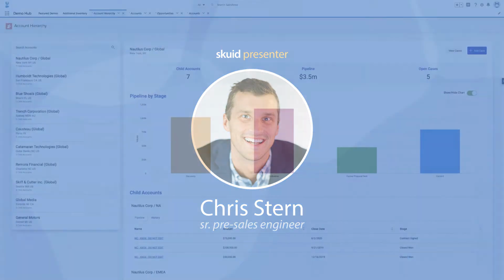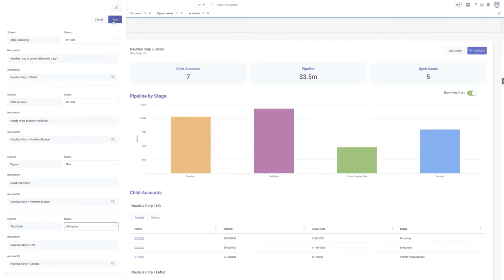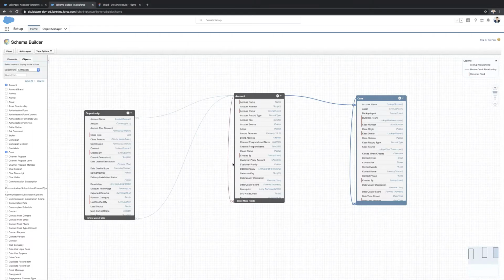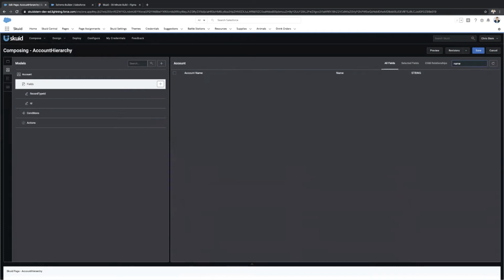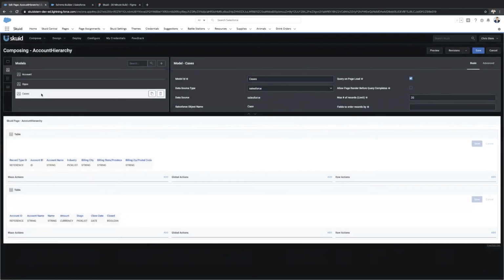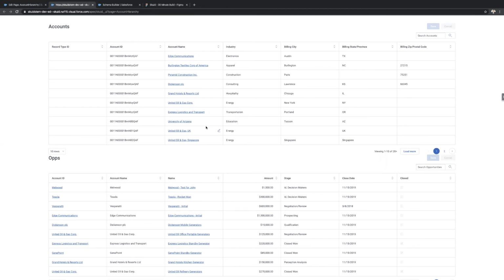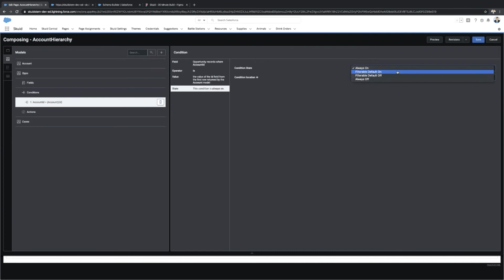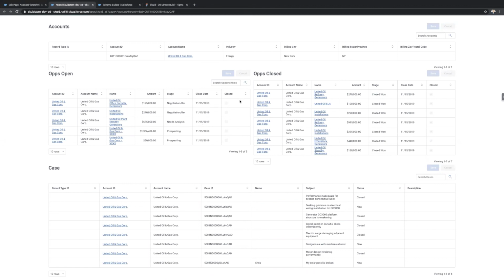Build-An-App Workshop Chapter 1 | Understanding the Data Model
Build along with Skuid Sr. Pre-Sales Engineer Chris Stern as he kicks off our six part Build-An-App Workshop! In this series he will be demonstrating the process of laying out, constructing, and designing an Account Hierarchy App in Skuid on Salesforce Lightning. In Chapter 1, you begin by setting up the data models that you will need to connect to your app.

Access Skuid via the Salesforce AppExchange or the Skuid

This video is the starting point of our Build an App Workshops. Register today to build along with us live as the episodes air.